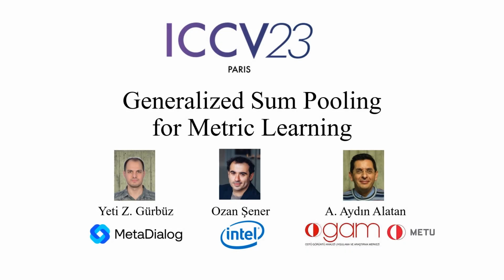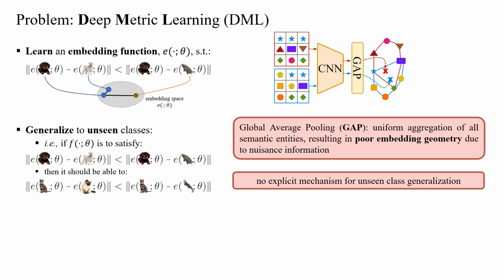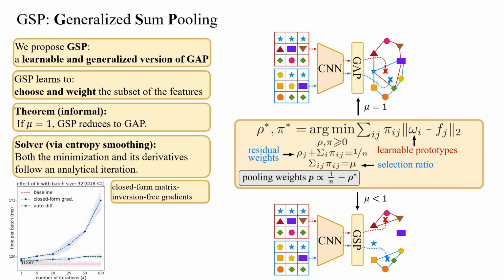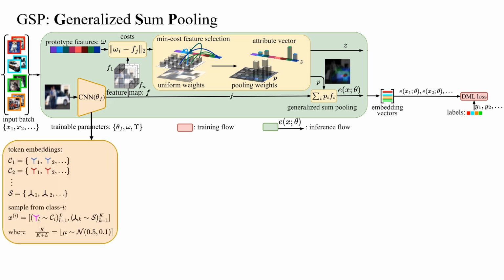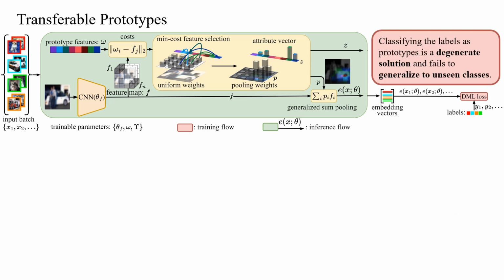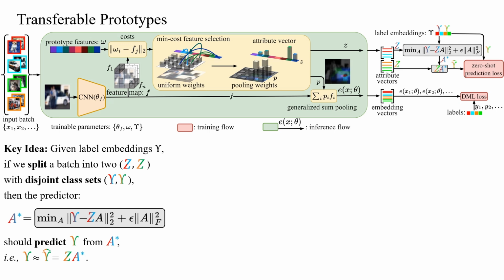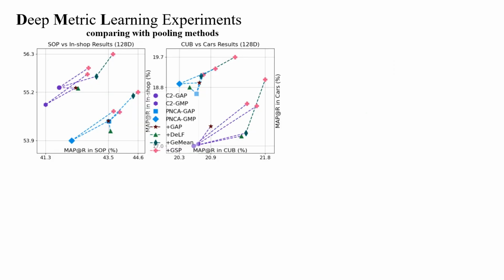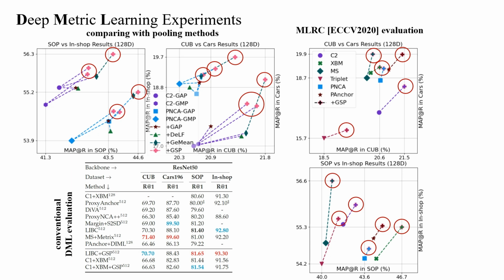Generalized Sum Pooling for Metric Learning